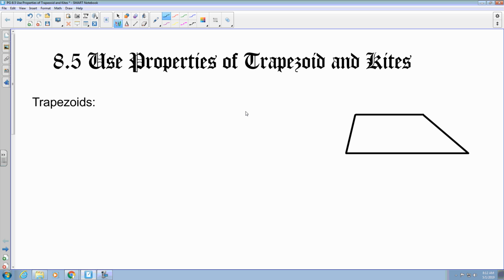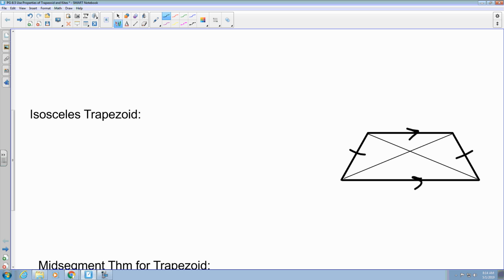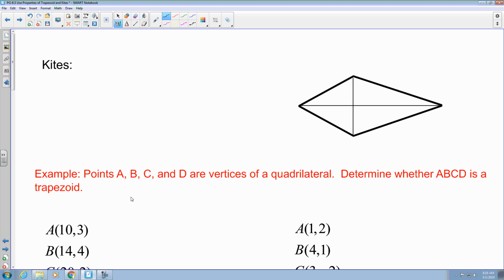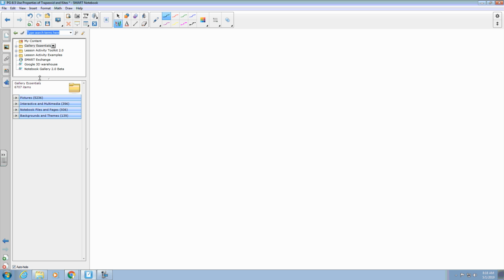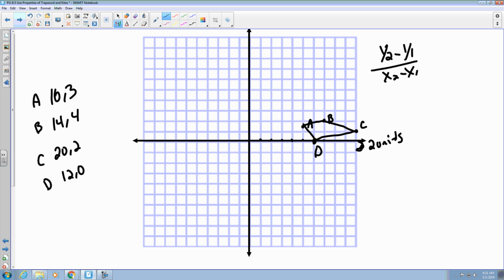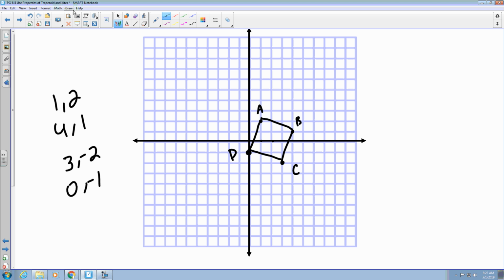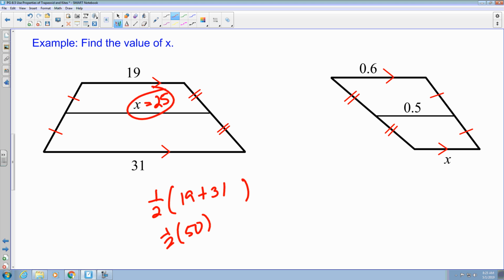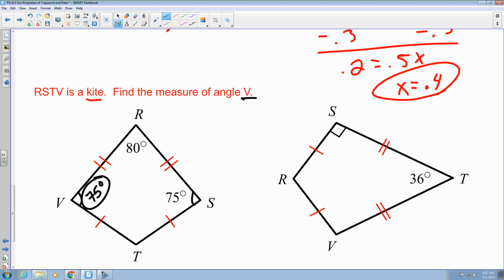8.5 Use Properties of Trapezoids and Kites